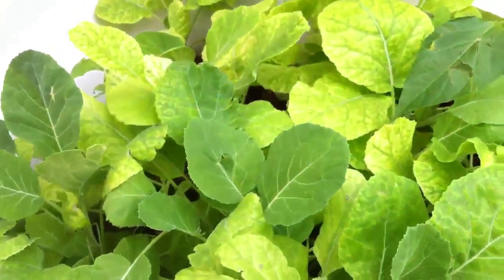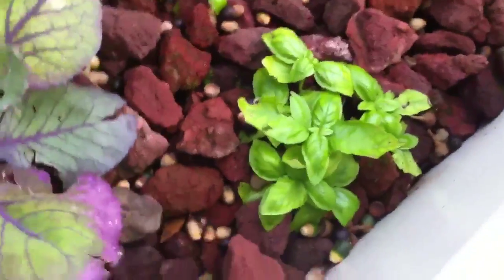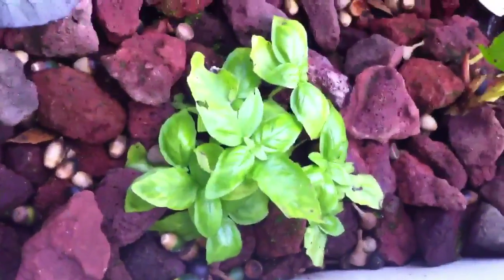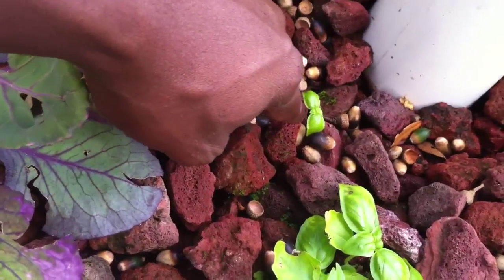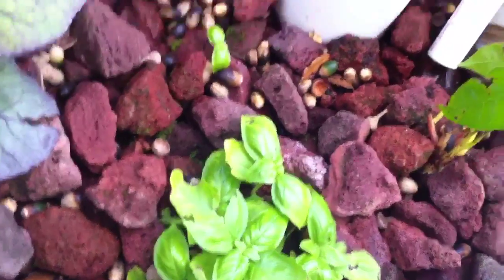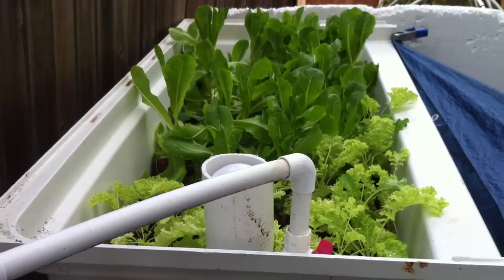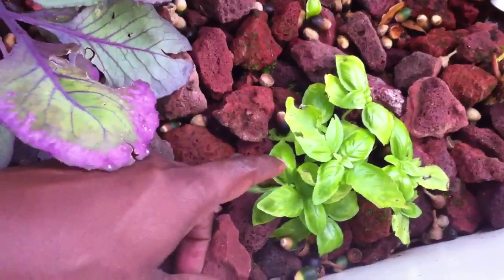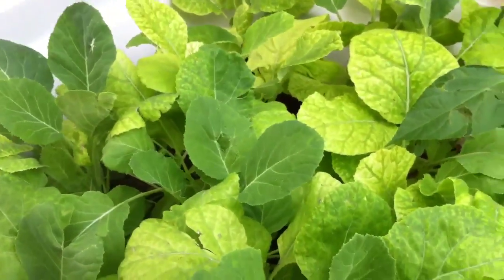Amazing growth aquaponics system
Get this free app in Itunes to accelerate your muscle gain and weight loss.

Once established, you can almost neglect the system. I just tossed some seeds onto the rocks a few weeks ago and look what happened.